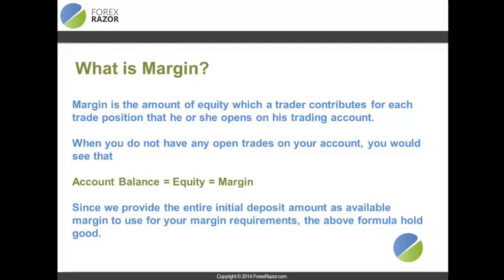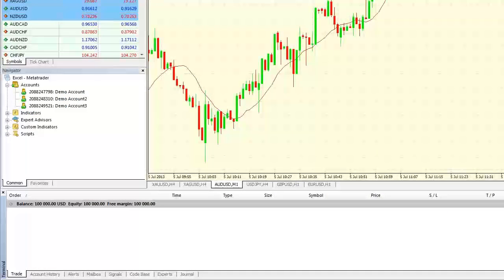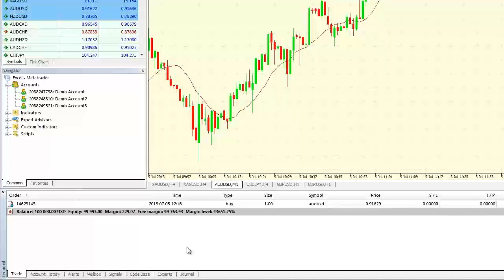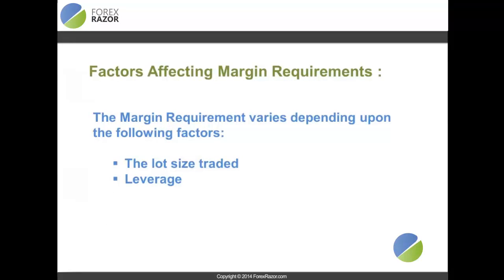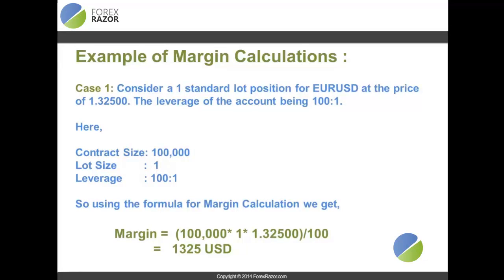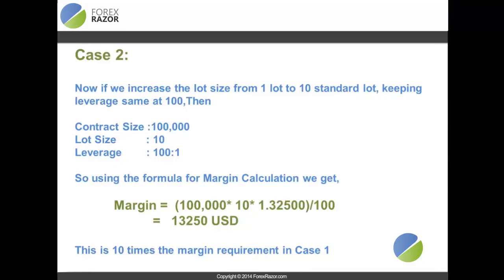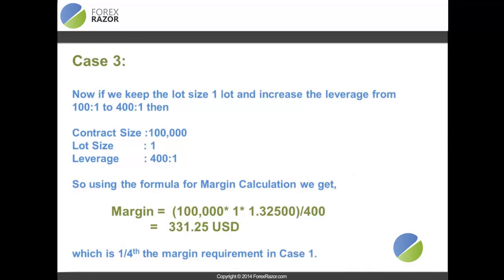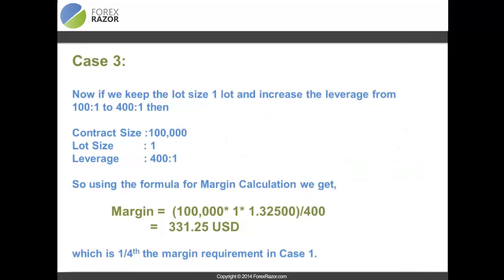Forex Razor - Basic Concepts of Trading - Margin Requirement Calculations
This video addresses the topic of margins and margin requirement calculations.